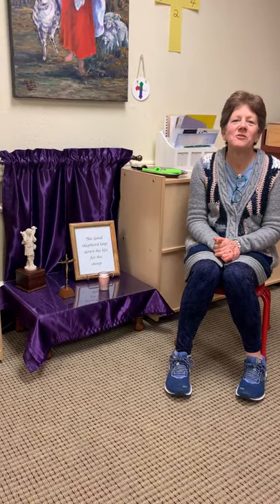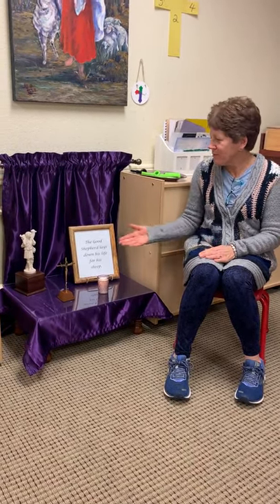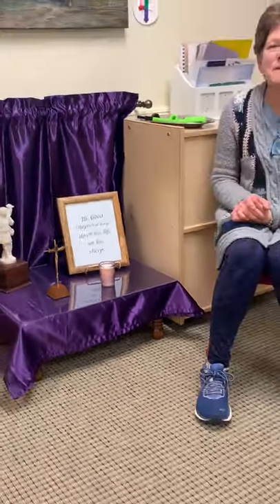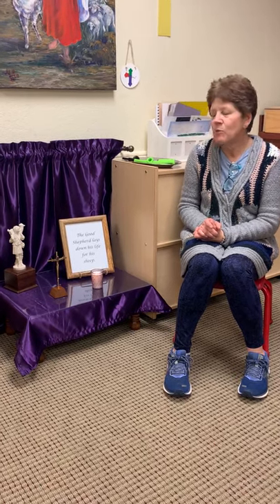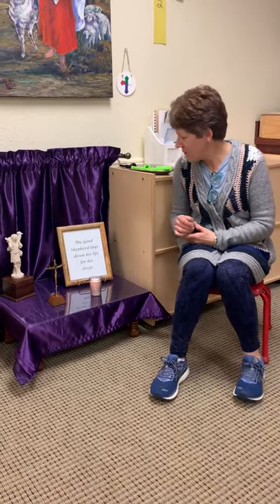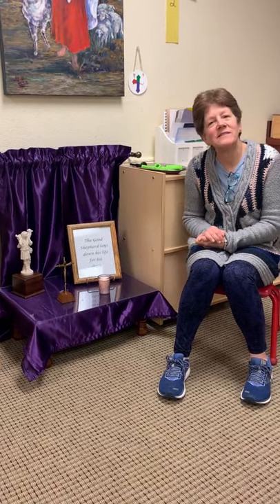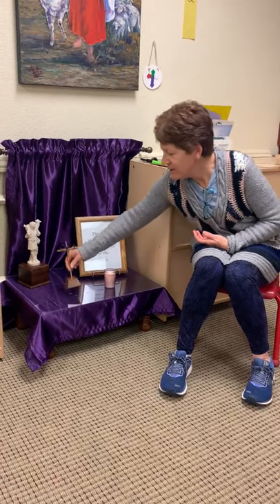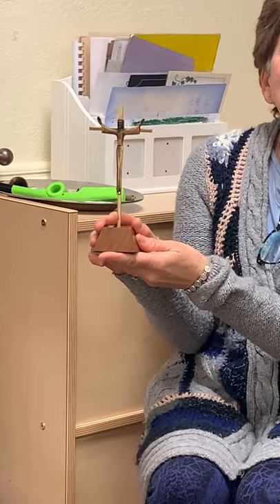Lent-Alleluia Video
Family Faith Formation - Catechesis of the Good Shepherd - Intro to the Season of Lent and putting away the Alleluia. For Children in PK-Grade 3